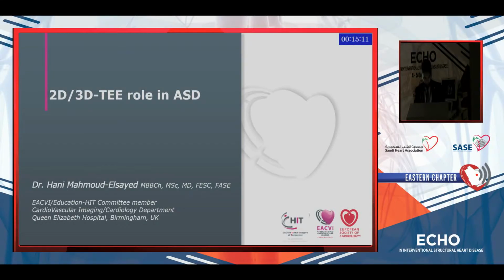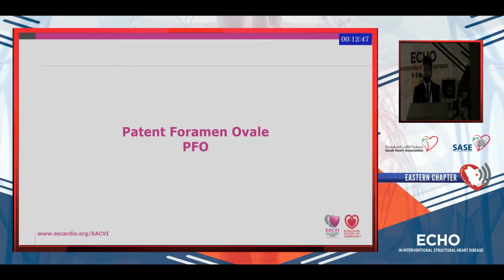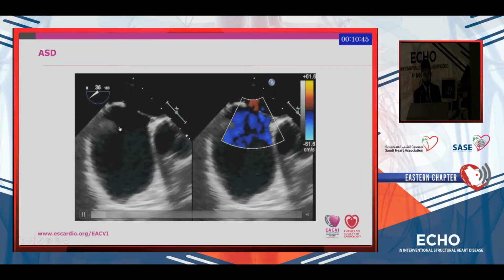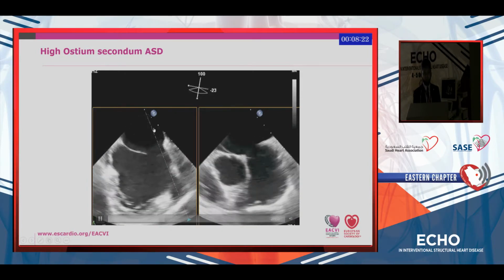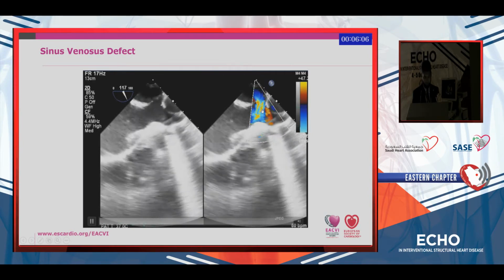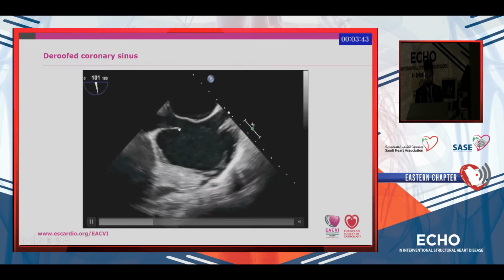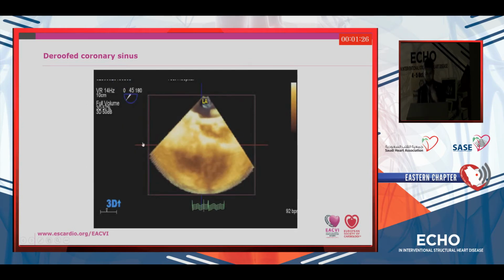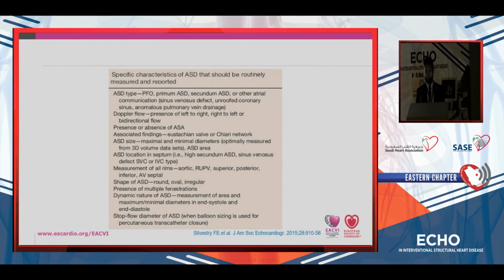2D/3D-TEE Role in ASD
Dr. Hani Mahmoud-Elsayed
MBBCh, MSc, MD, FESC, FASE